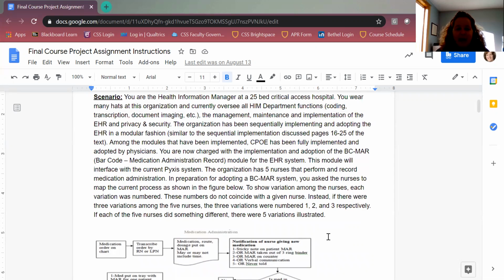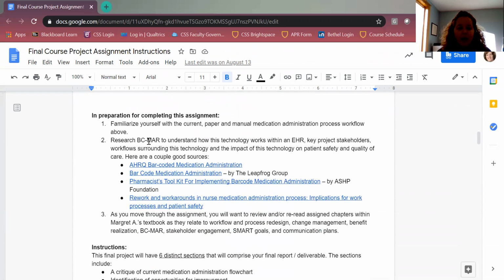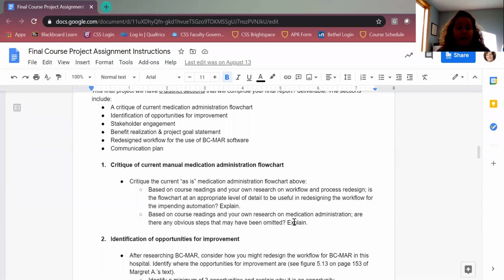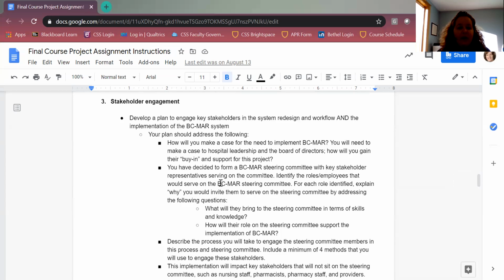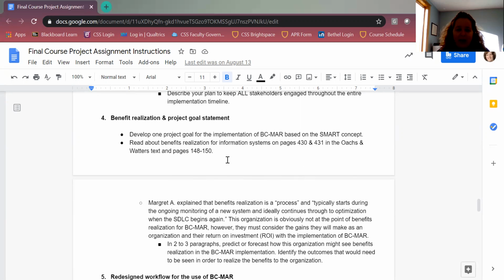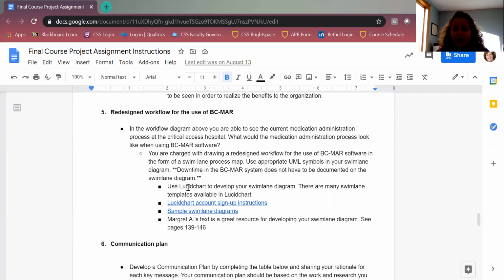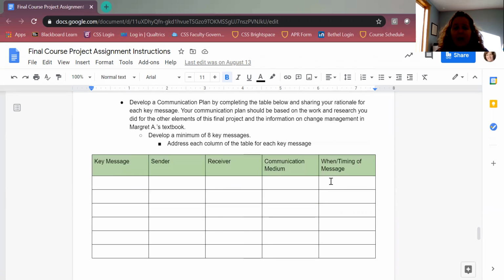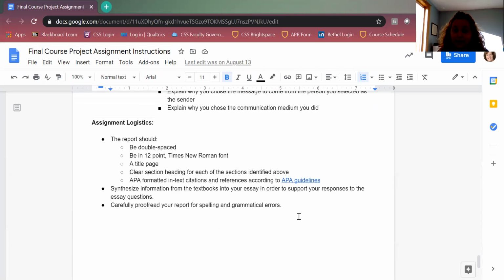HIM 6502 Final Project Overview - 12.4.20